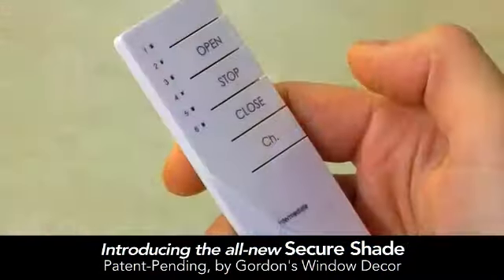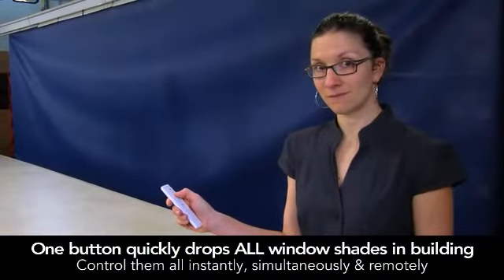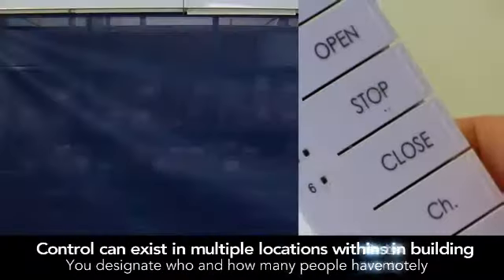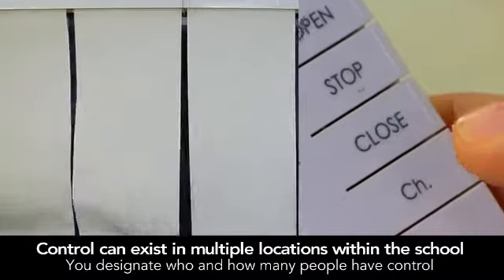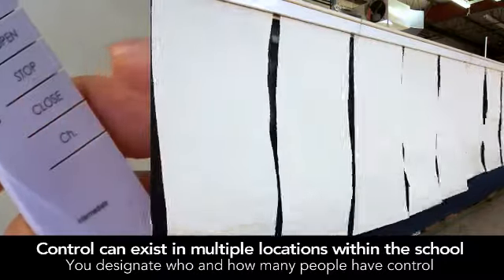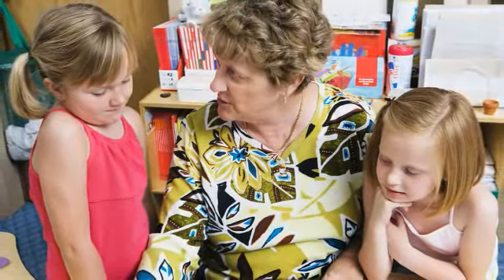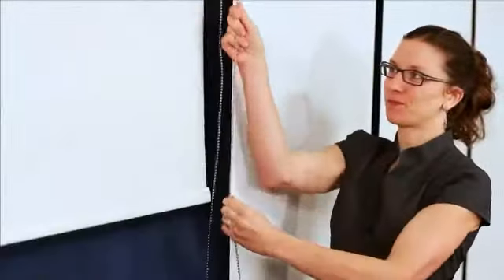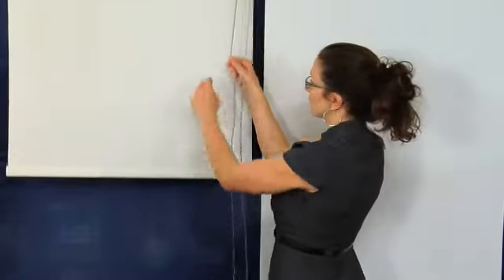Introducing Secur Shade.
The Secur Shade system is designed to function as both a commercial-grade window shade treatment and as first-alert security shade technology to thwart a would-be active shooter. At the time of a threat, Secur Shade simultaneously sends a message indicating a lockdown event with its location within the school to previously selected authorities – principal, security officer, police, DHS, etc.

Under regular everyday use, Secur Shade are raised and lowered manually by chain, and function as an energy efficient window shade that lets natural light in while keeping outside heat out in Summer, and retain interior heat in Winter.